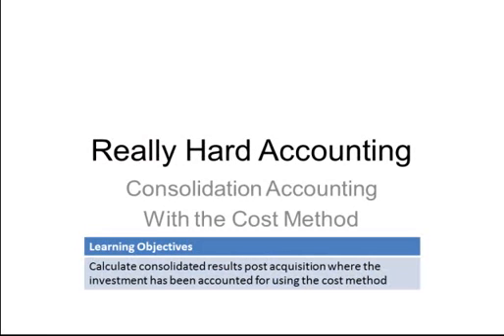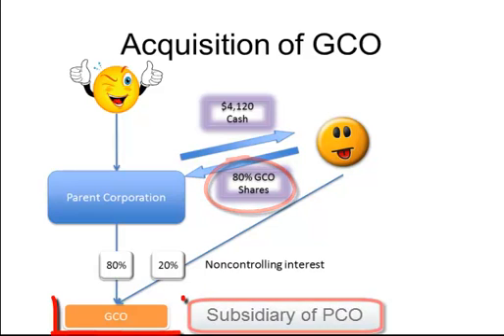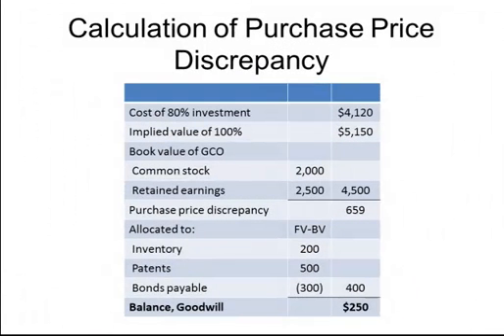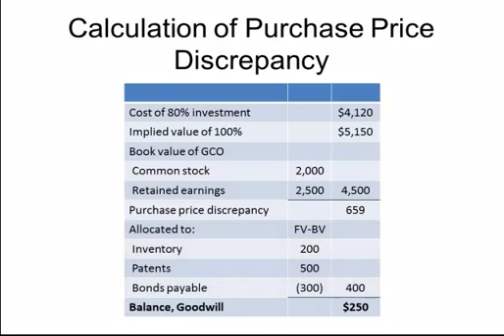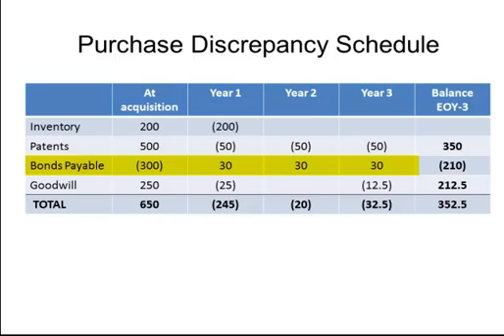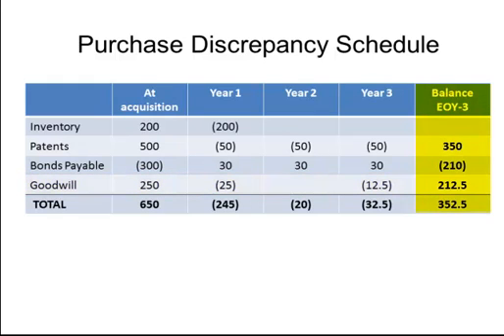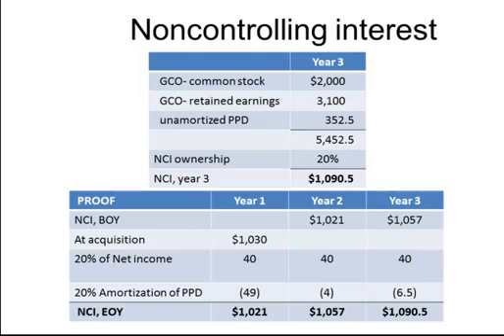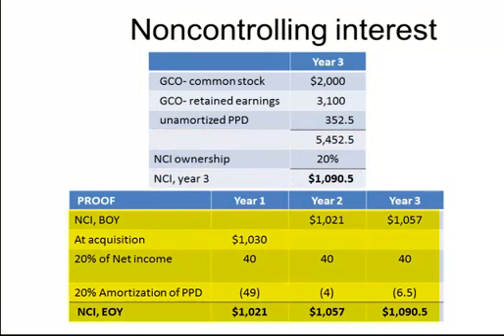6 Advanced Accounting: Cost Method Consolidation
This lesson works through a post acquisition consolidation with a parent that uses the cost method of accounting for its investment in the subsidiary. (Video 6 of 20)